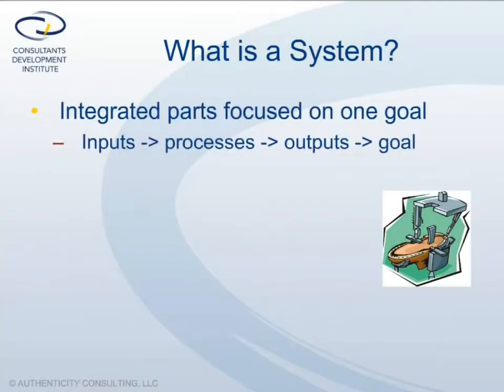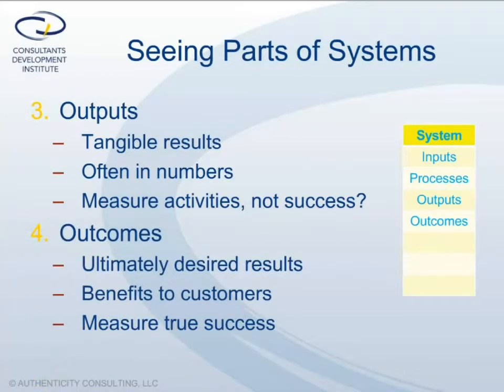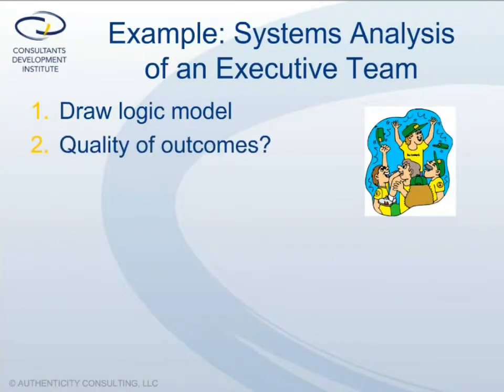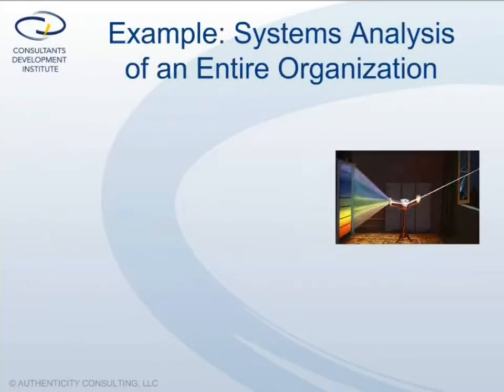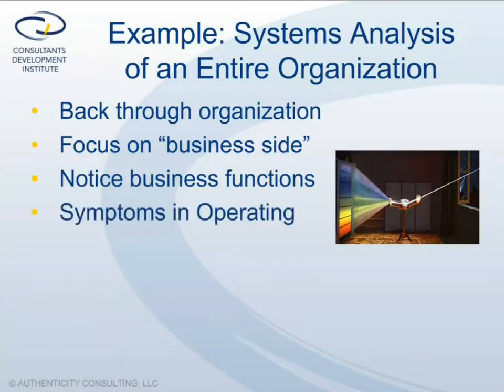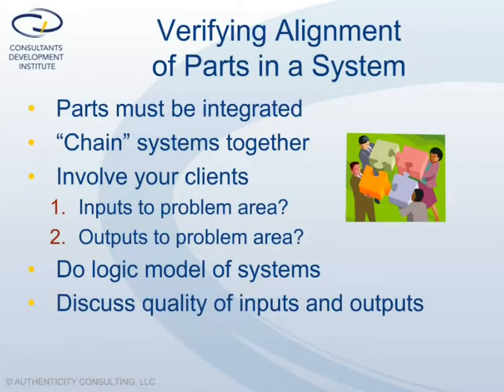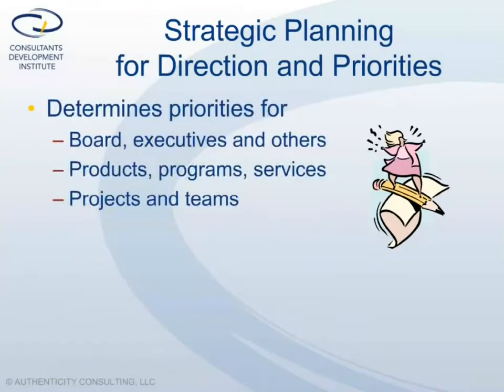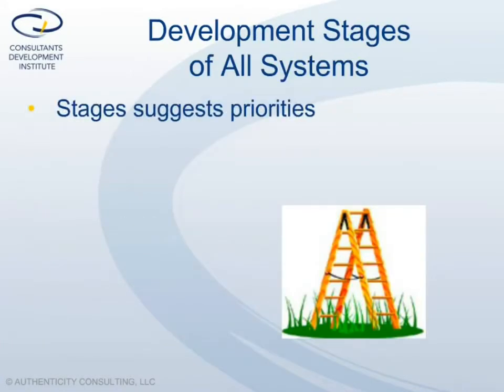CDI Course - Grasping the Big Picture in Organizations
PLEASE READ: A consultant is someone in a role to guide and support a person, team or organization to change, but who has no authority to make that change happen, for example, an advisor, trainer, coach, facilitator or mentor.

This video is an example of one of the components in each of the Consultants Development Institute’s virtual courses on consulting and is relevant to all of those roles.

Components in CDI’s virtual courses include: a pre-assessment, a Learning Journal, handouts/downloads, a clear and concise video, suggestions for further learning, questions for reflection and discussion, and a post-assessment.  This video might refer to some or all of those components.

The video component is designed to very quickly, clearly and concisely convey important foundational information about the topic.  The component is not intended to convey certain state-of-the-art models or specialized information about consulting.

CDI's virtual courses provide the foundational knowledge from which to build your consulting, people, organizational and systems skills to become a highly effective consultant. The courses are useful, whether you are a new or highly experienced consultant, a specialist or generalist, an internal or external consultant, and working with nonprofits, for-profits or government.

For additional information about the Institute and its virtual courses, to enroll in a course, and to virtually evolve your knowledge into new consulting skills, go